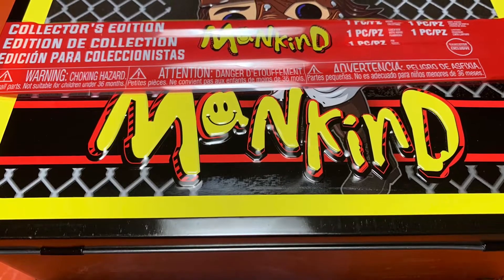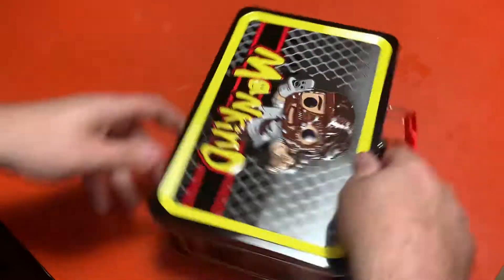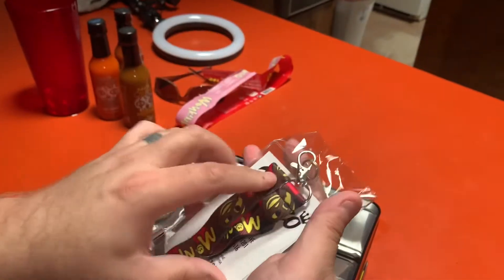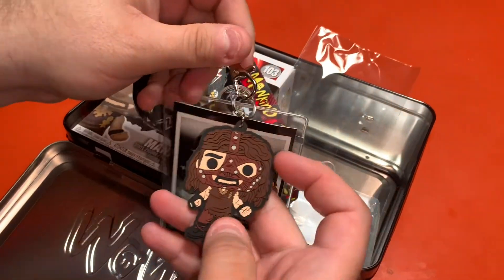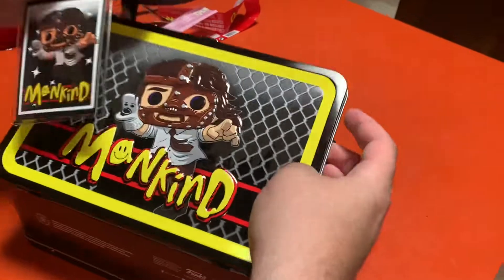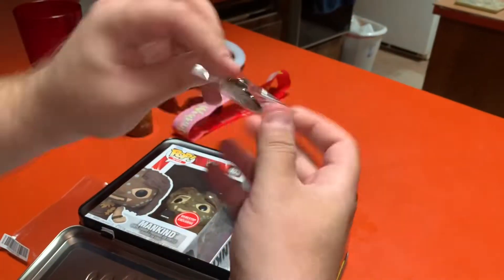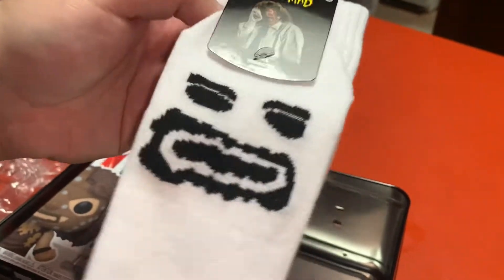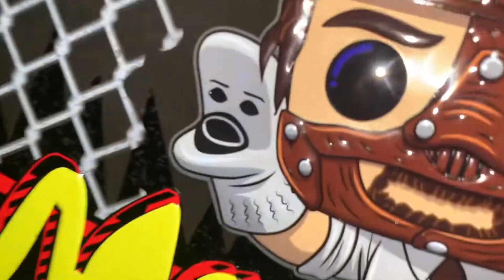GameStop Exclusive Funko WWE Mankind Collector’s Lunch Box & Figure Bundle! Opening The Lunch Box!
This is a fun look inside the @GameStopTV Exclusive @OriginalFunko @WWE Lunch Box!